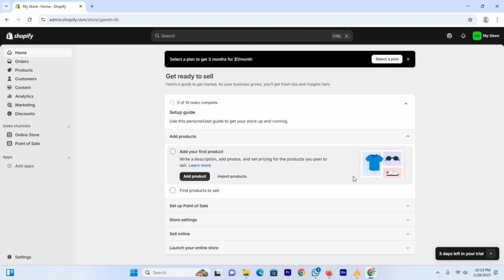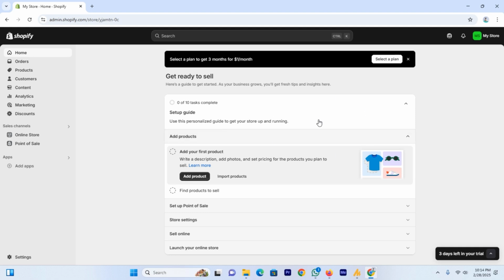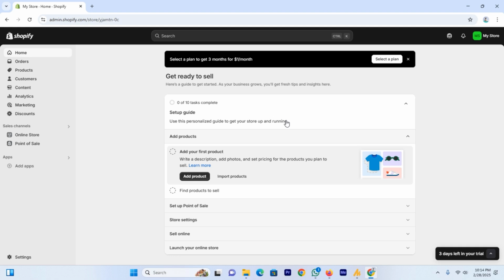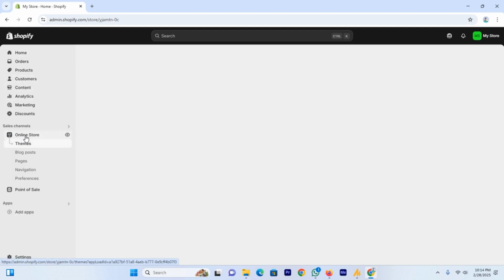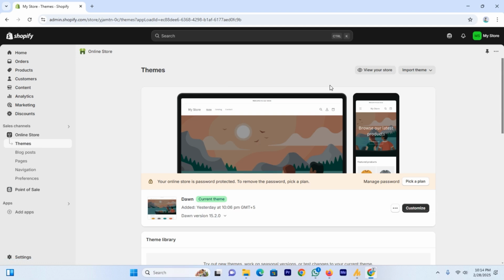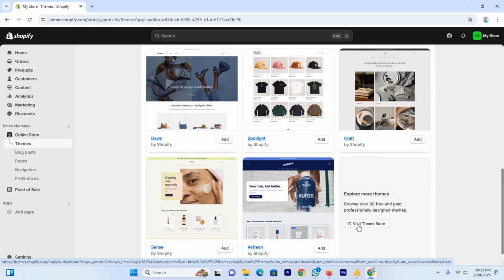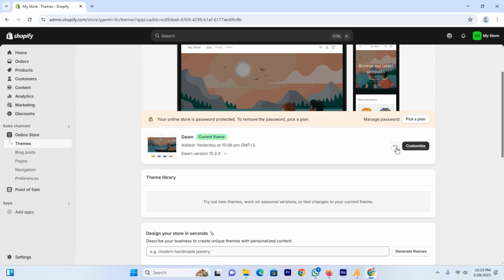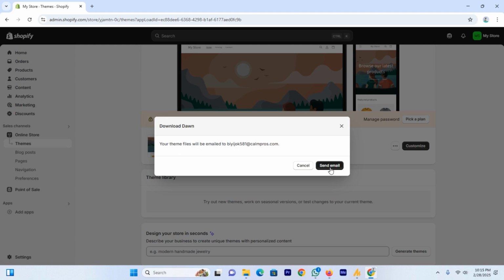How to Export a Theme File on Shopify (easy way)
How to Export a Theme File on Shopify.
Welcome to this Shopify tutorial. Understand how to export a theme file on Shopify with this detailed tutorial. If you need to move your Shopify store theme or keep a backup, exporting the theme file is a must. We’ll show you how to download and save your Shopify theme file step by step. Avoid losing your custom designs by learning Shopify theme export properly. Follow along and secure your store's layout.